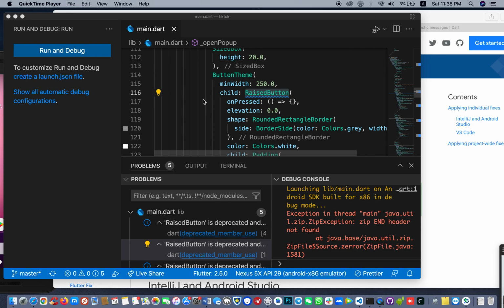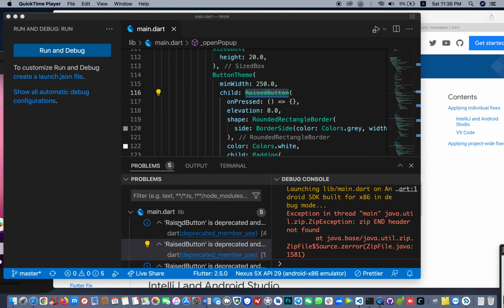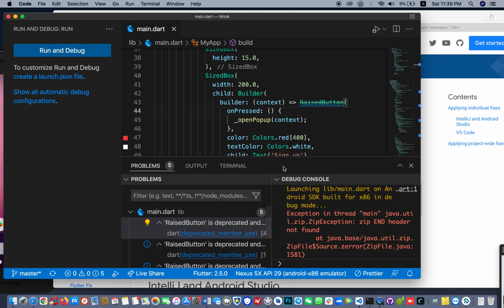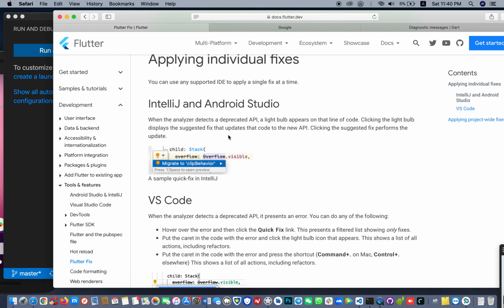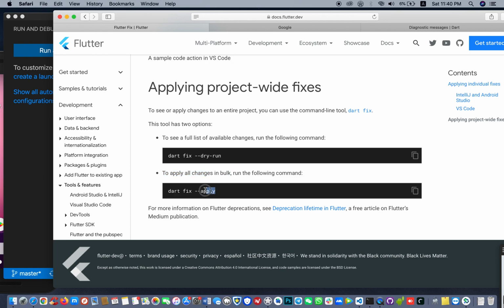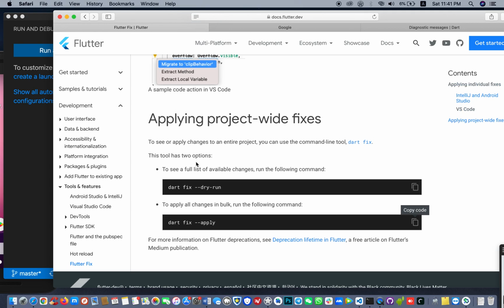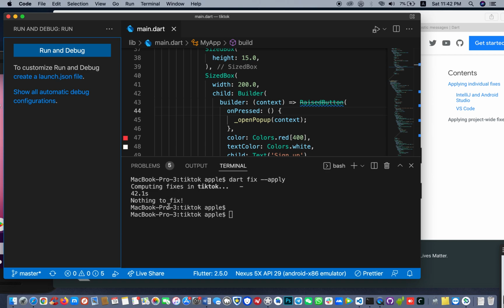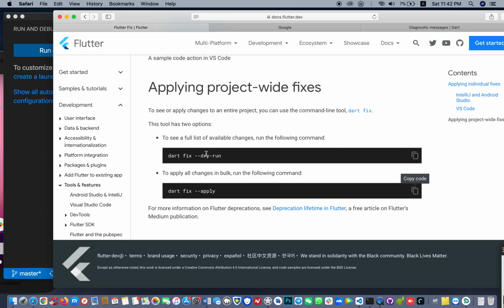HOW TO FIX FLUTTER DEPRECATED API OR WIDGETS IN FLUTTER - MEMBER USE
As Flutter continues to evolve, we provide a tool to help you clean up deprecated APIs from your codebase. The tool ships as part of Flutter, and suggests changes that you might want to make to your code. The tool is available from the command line, and is also integrated into the IDE plugins for Android Studio and Visual Studio Code.

Deprecation is an early warning that the deprecated feature is scheduled to be removed at a later time, a time possibly specified in message.

Applying project-wide fixes

To see or apply changes to an entire project, you can use the command-line tool, dart fix.

This tool has two options:

To see a full list of available changes, run the following command:
dart fix --dry-run

To apply all changes in bulk, run the following command:
dart fix --apply

deprecated member use flutter
Deprecated class - dart:core library - Flutter API